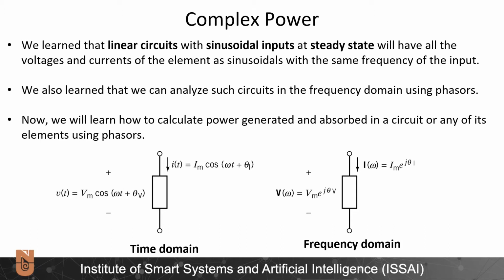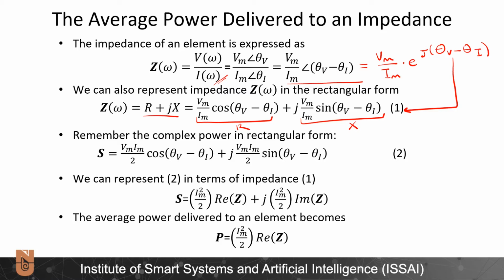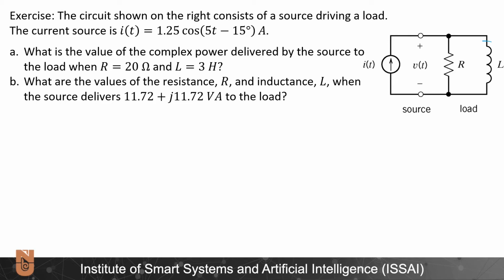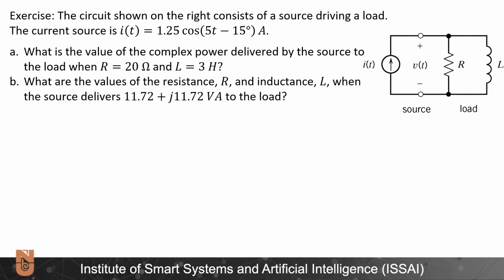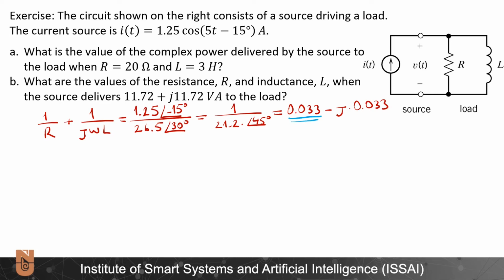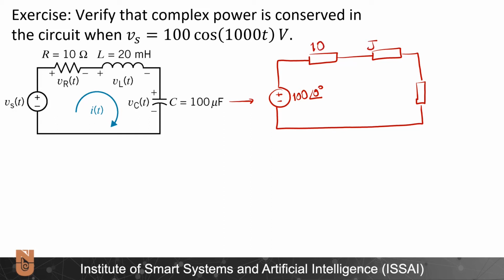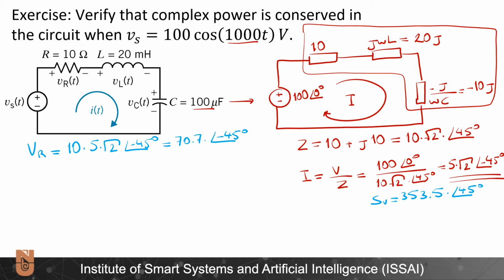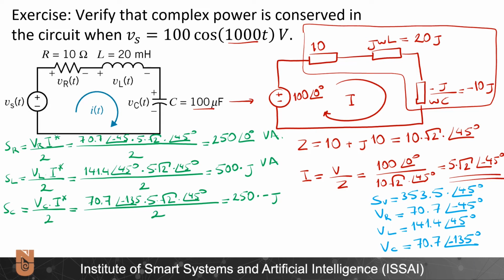Lecture 27 - Steady State Power: Instantaneous and Average Power, RMS Value